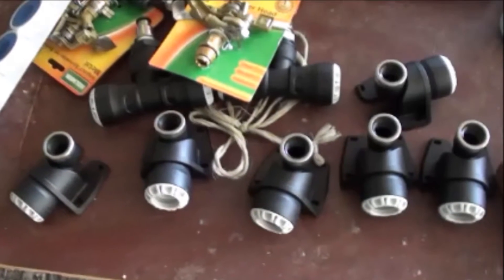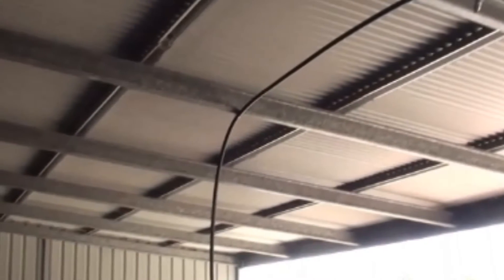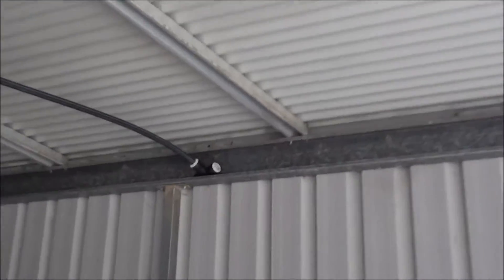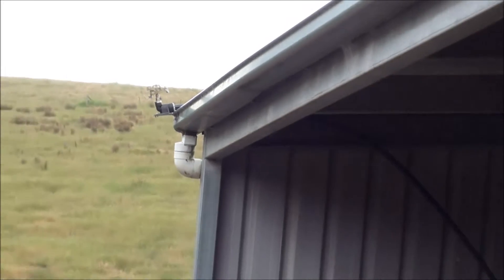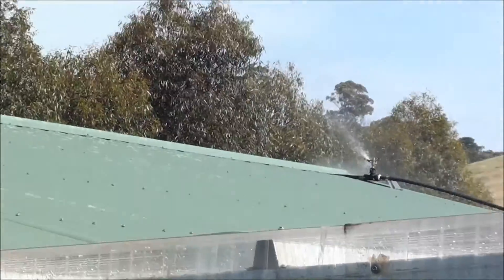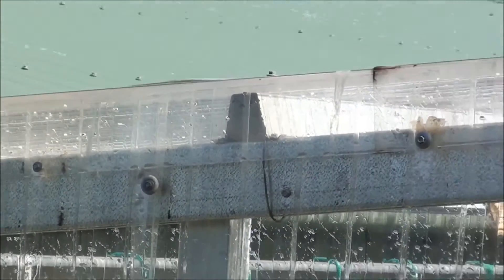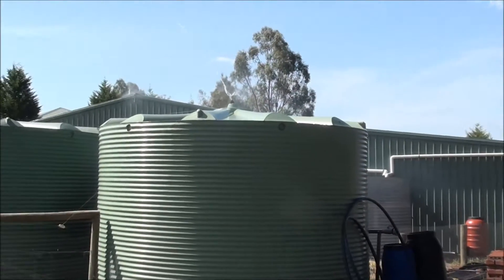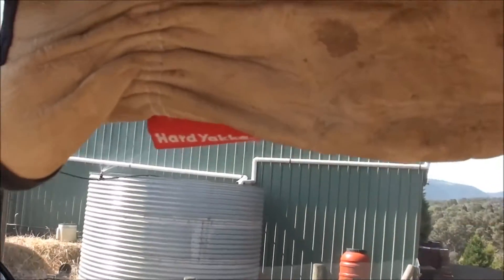DIY Sprinkler system to protect against wildfires / bushfires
Installing sprinklers for the barn to protect against wildfire and embers attack. Using spray and impact sprinklers to cover firewood, water pump areas and all perimeters of barn and greenhouse.